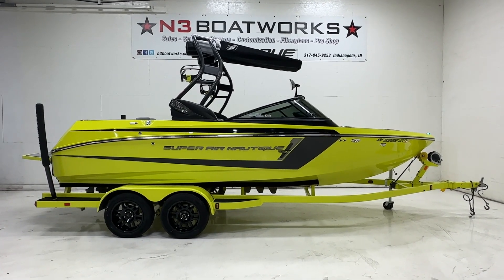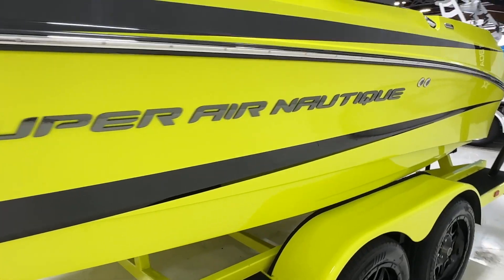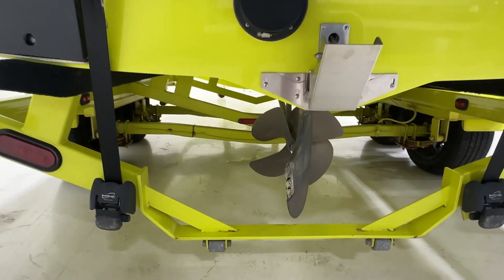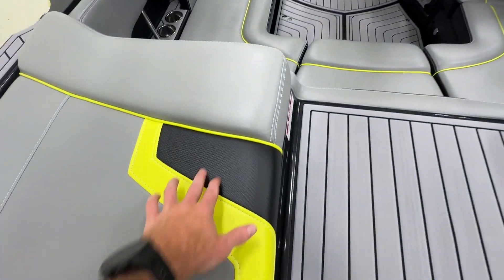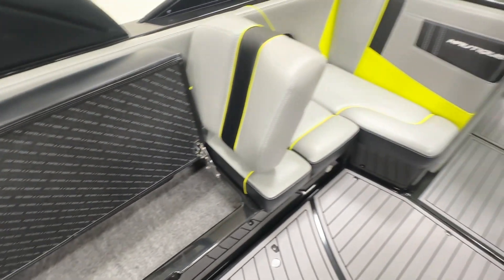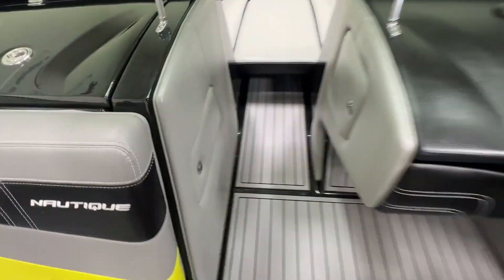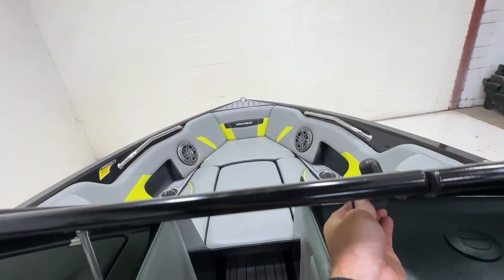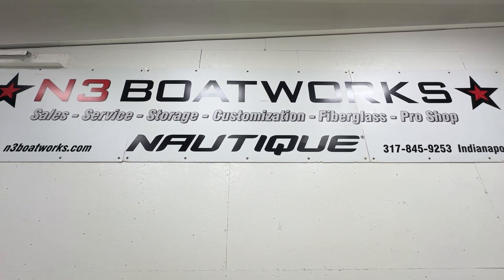2014 Nautique 210 - Voltaic Yellow - Walk Through || N3 Boatworks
This Voltaic Yellow 210 is a recent trade and now available at N3 Boatworks. It has been serviced at our shop its entire life and is ready for a new home!

Address:          N3 Boatworks
7001 Hawthorn Park Drive